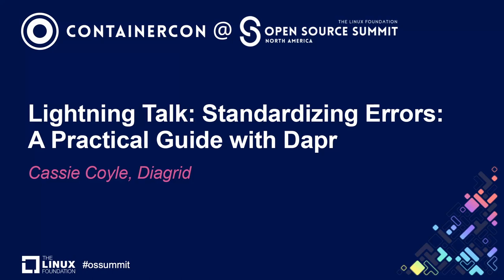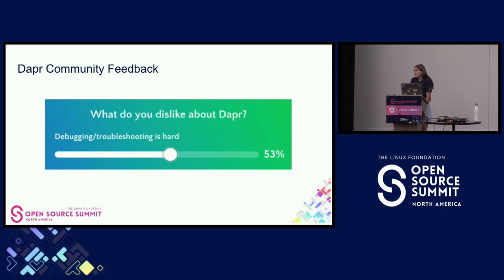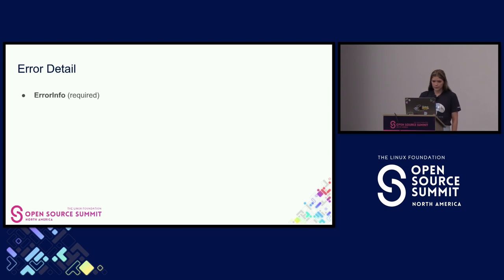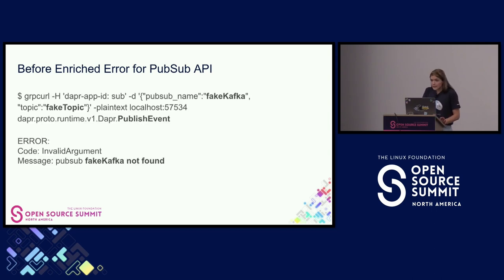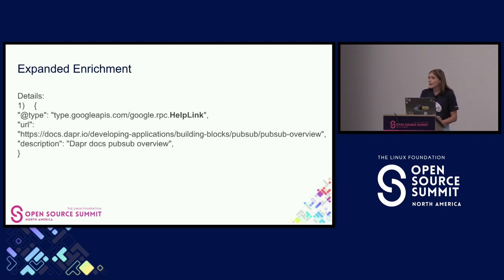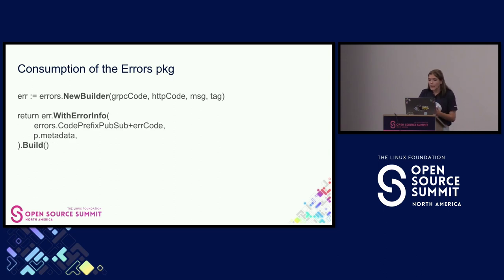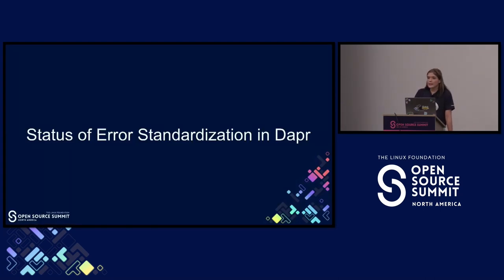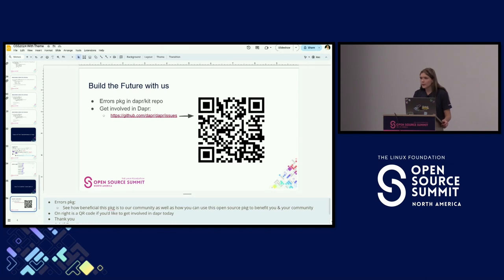Lightning Talk: Standardizing Errors: A Practical Guide with Dapr - Cassie Coyle, Diagrid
Embark on a journey to demystify the process of standardizing errors in software development. In this session, explore the broader landscape of error standardization and gain practical insights into the implementation of standardized errors using the gRPC Richer Error Model and Google API Errors Model. The discussion centers around the creation of a dedicated dapr/kit package, employing the builder pattern for constructing standardized errors within the Dapr open-source project. Delve into the current state of standardization efforts in Dapr, offering valuable lessons applicable beyond Dapr, and conclude with an inclusive call to action for the community to contribute to the error standardization efforts in the Dapr open-source project.